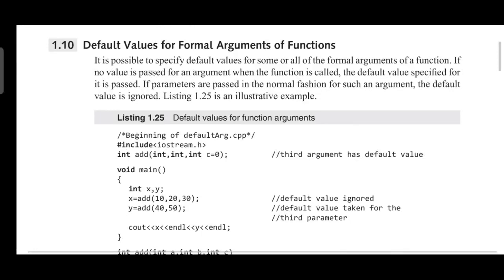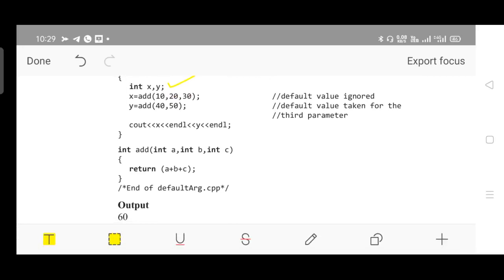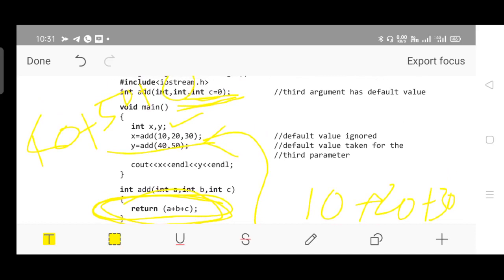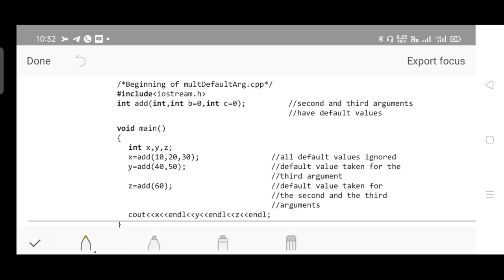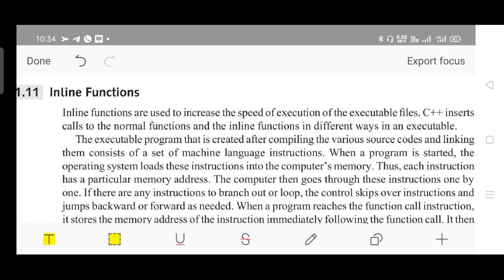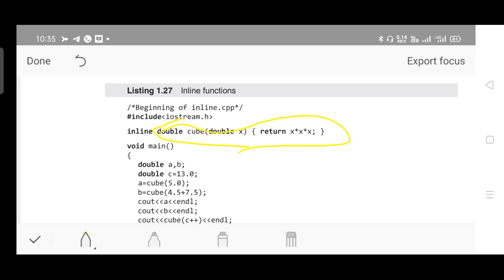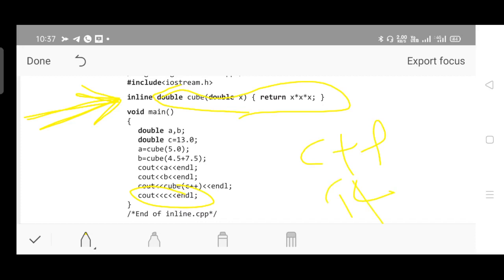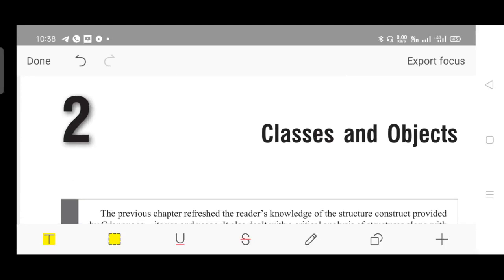18CS35 OOC Mod 1 - 6 : Default value for formal argument, inline functions